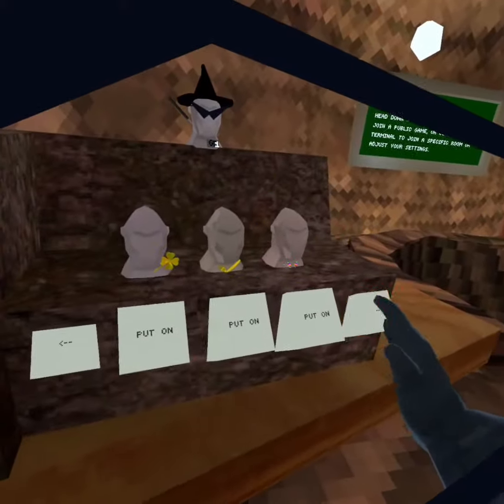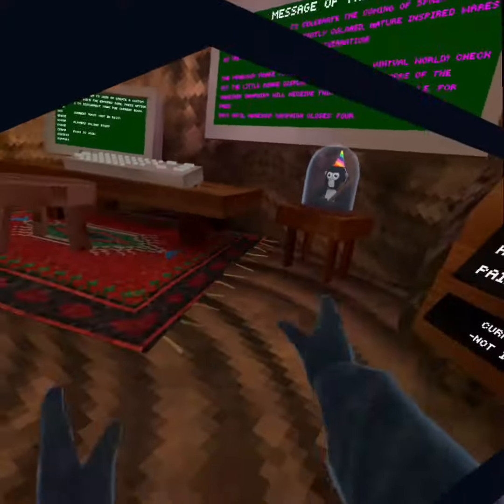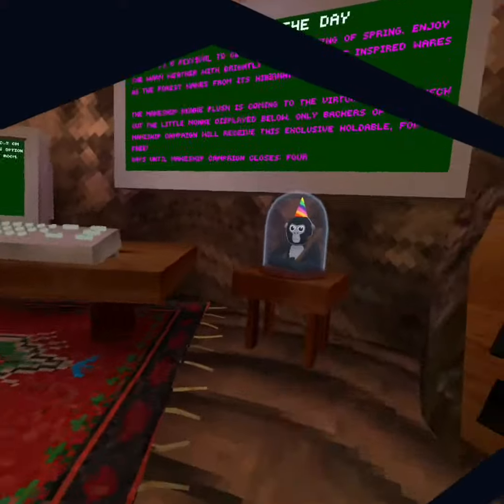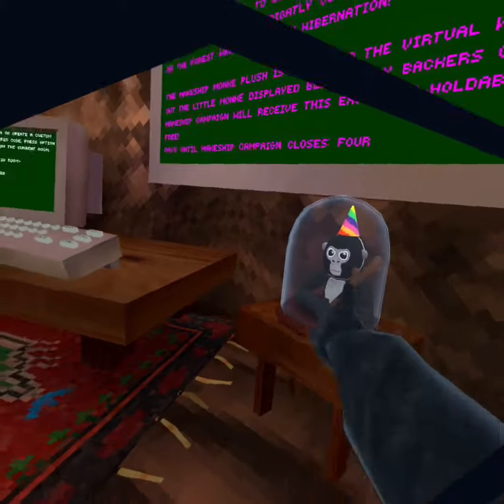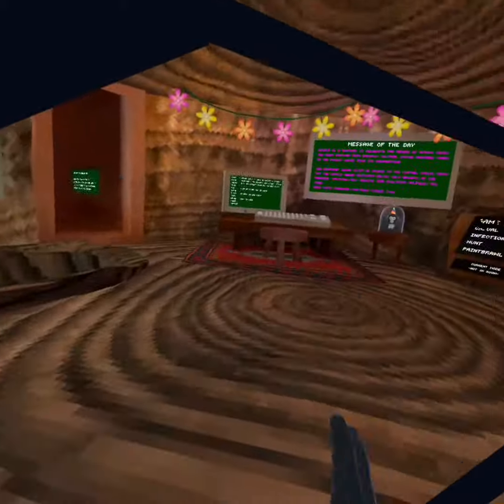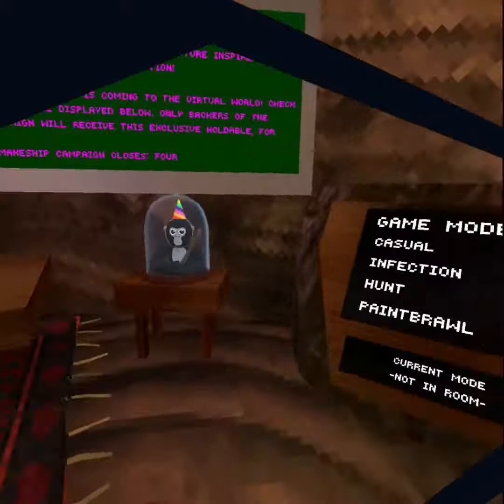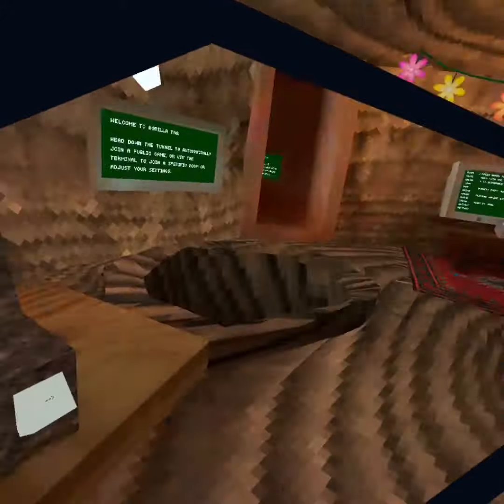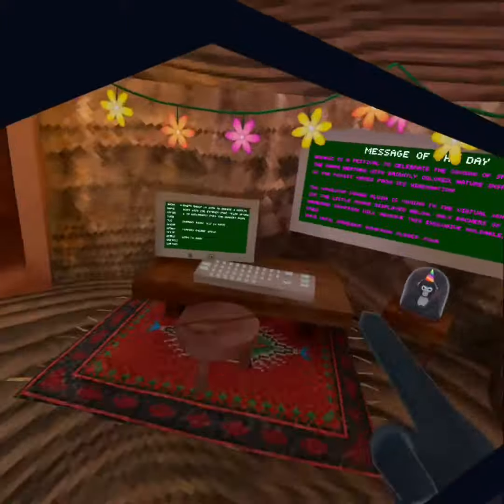How to get the gtag plush!!